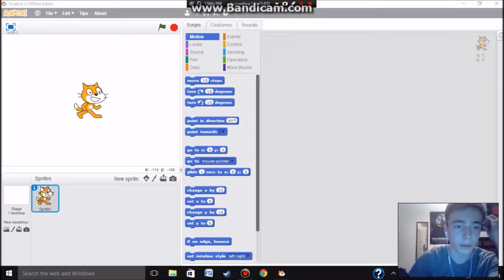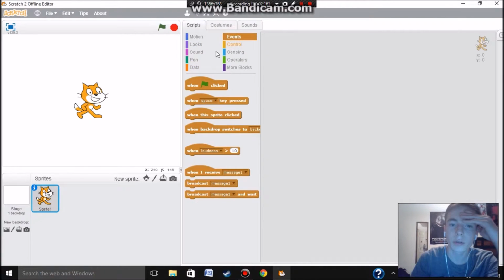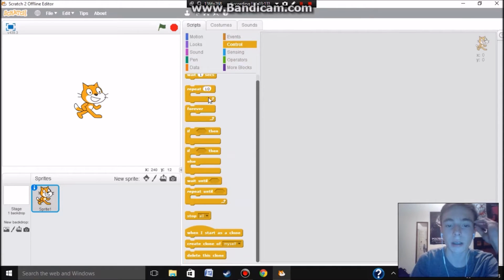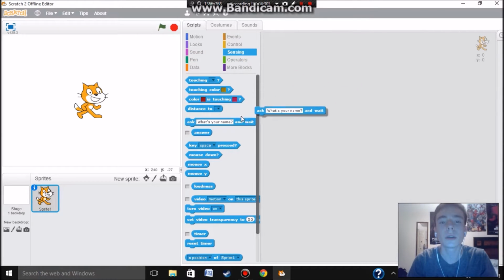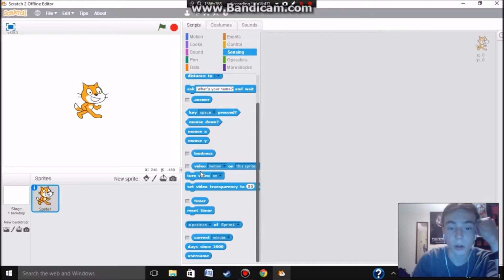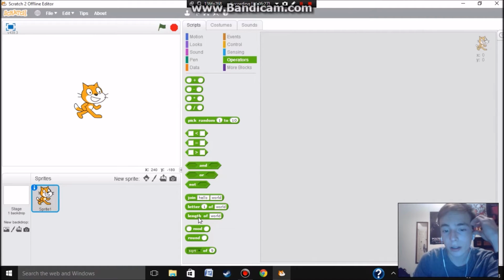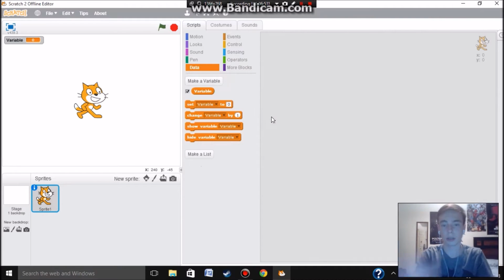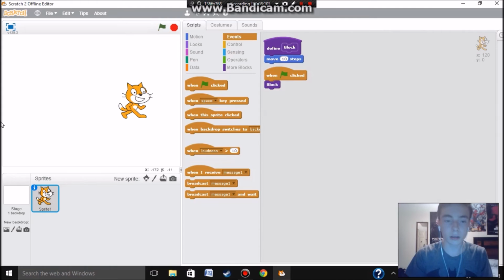Scratch Tutorials Part 0: Downloading and Installing Scratch